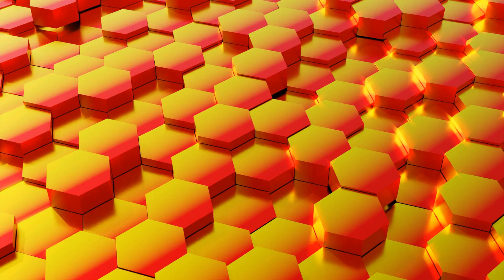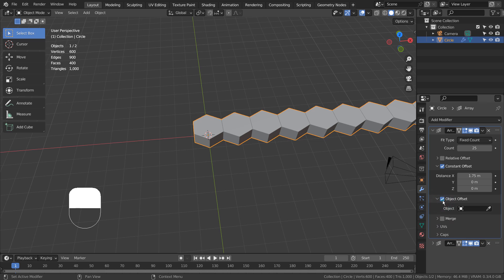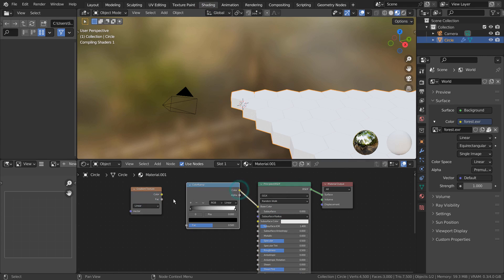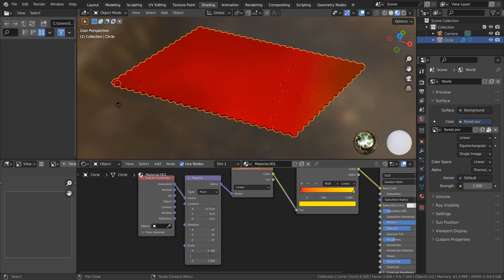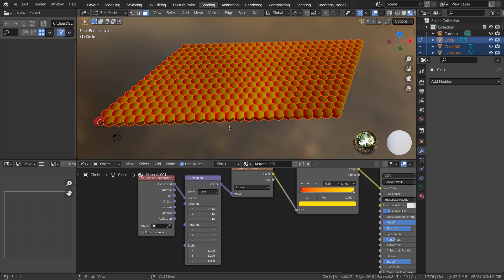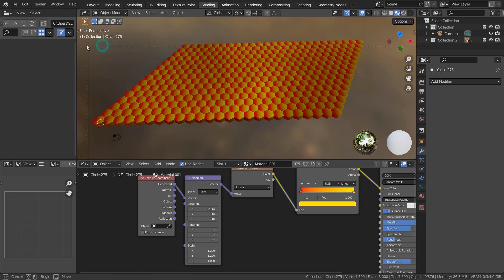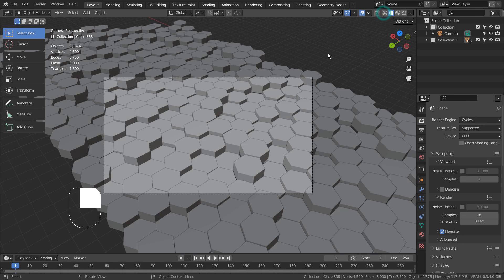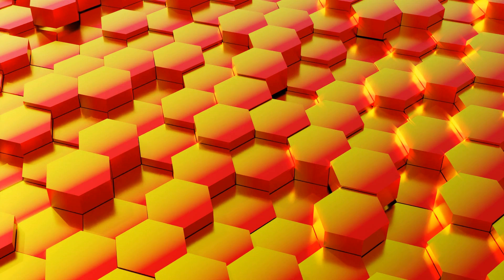Blender Tutorial - Array meshes and gradients